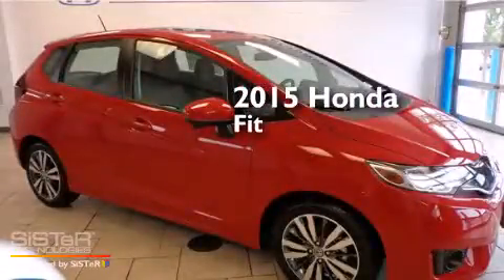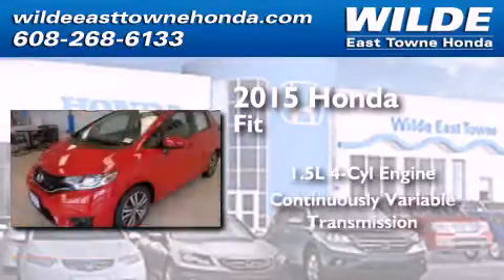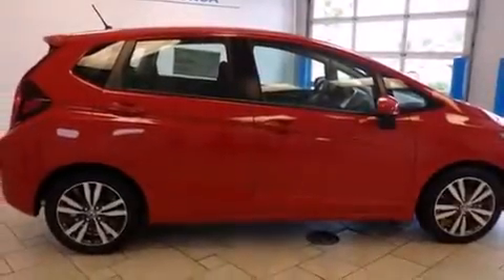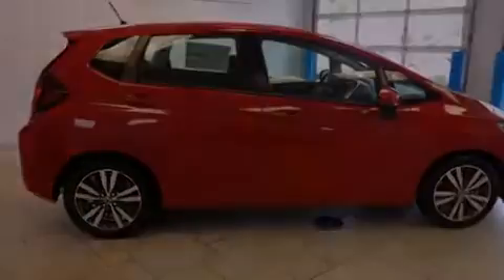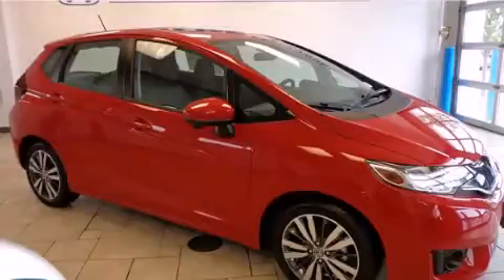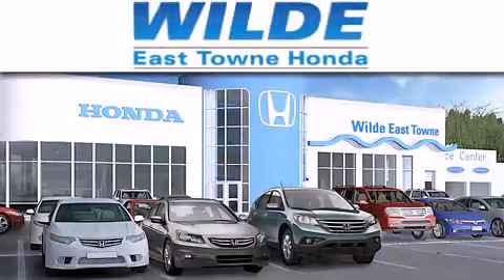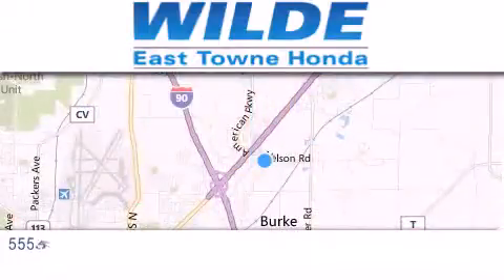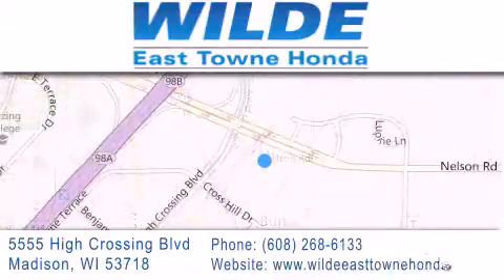2015 Honda Fit Fitchburg WI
We have been honored to serve the Madison WI area , we promise that your experience at our dealership will exceed your expectations ! Year : 2015 Make : Honda Model : Fit Engine : 1.5L 4 cyls Trans . : CVT (Continuously Variable) Exterior : Milano Red Miles : 10 Interior : Black Cloth Stock : 14399 Wilde East Towne Honda 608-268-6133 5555 High Crossing Blvd.